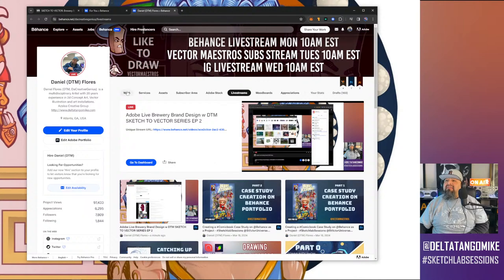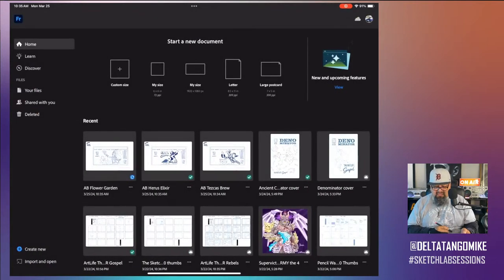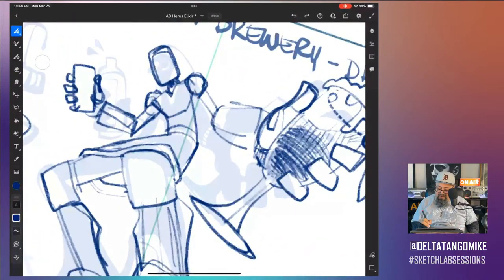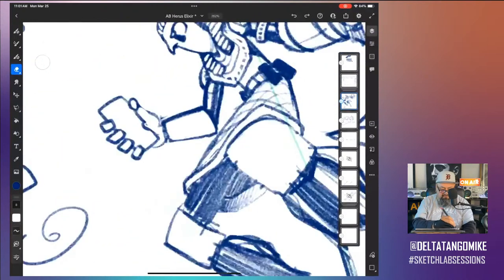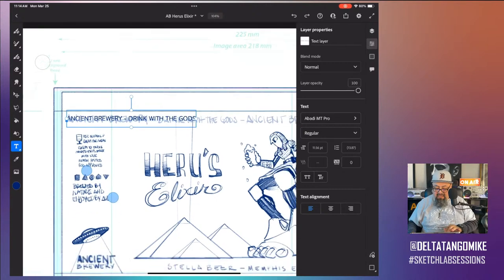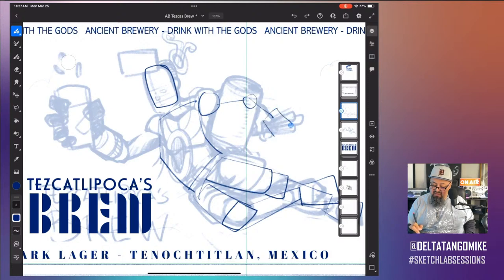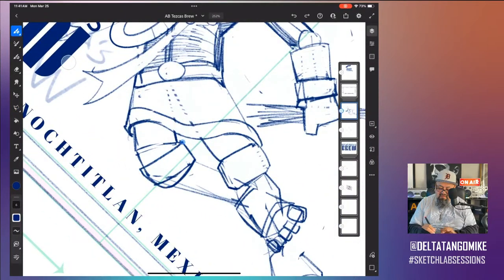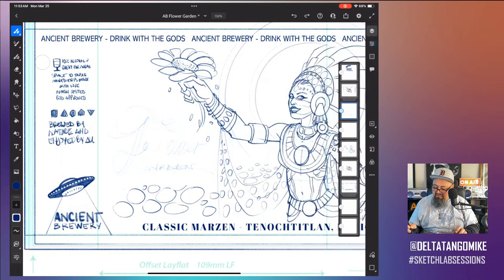Adobe Live Brewery Brand Design w DTM SKETCH TO VECTOR SERIES EP 3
Adobe Live Brewery Brand Design w DTM
SKETCH TO VECTOR SERIES EP 2 - Brewery Brand Design with Adobe Illustrator

Illustration and Logo Design for Marketing a Brewery and Beer Brand all 100 percent in Adobe Illustrator Desktop. Our focus is on the Blog Tool for dynamic drawing and the Pen Tool for precise shapes.
DTM will create a full kit of branding and marketing materials starting from a sketch to a finished logo, beer can design, flyers, posters, stickers, banners, tanker trucks and billboards. Follow along as DTM will take advantage of the multiple artboards in Illustrator to keep track of our to-do list.

In part 2, DTM will be sketching and drawing the final beer designs that you all voted for!
Ancient Brewery.

Apps
Adobe Photoshop. Moodboards
Adobe Fresco. Sketches
Adobe Illustrator. Vector Art and Templates

Downloadable Assets Link:
Download Ai Brand Marketing Template to design your own brand and marketing design with Adobe Illustrator.

1 on 1 Vector Art, Design and the Art Biz sessions
refine your craft, boost productivity and enhance your art making workflows for an efficient and successful art career

Link to my Live Streaming Gear:

Use Restream to share your stream to several platforms at once

Intro Music: Hip Hop Studio 808 Piano Funk 20of20 by DTM and TestKitchen